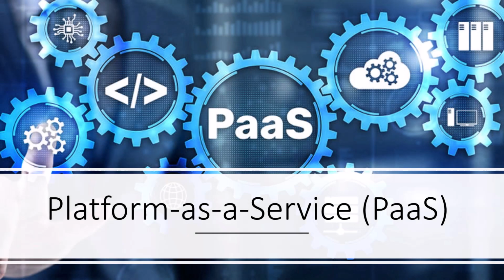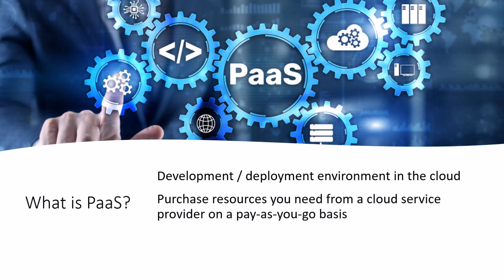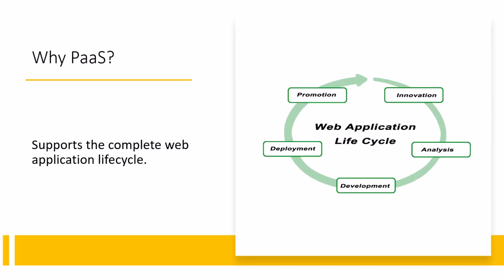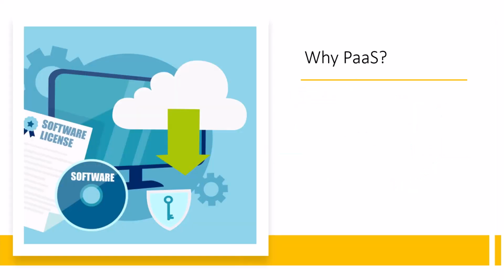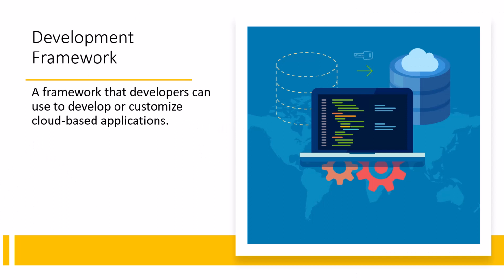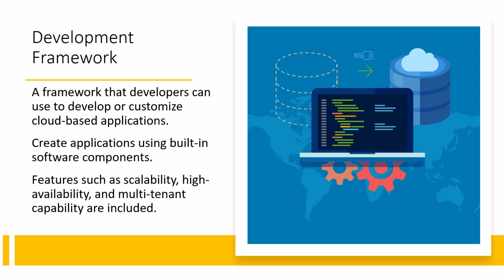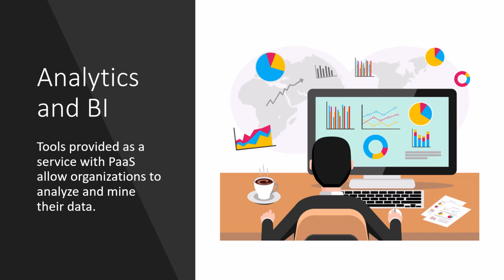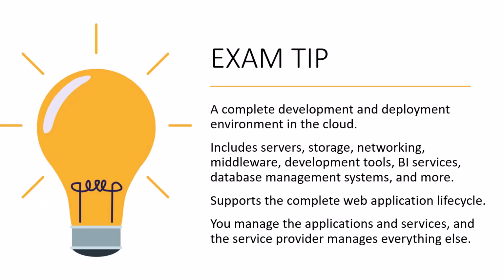Platform as a Service (AZ-900 Training)